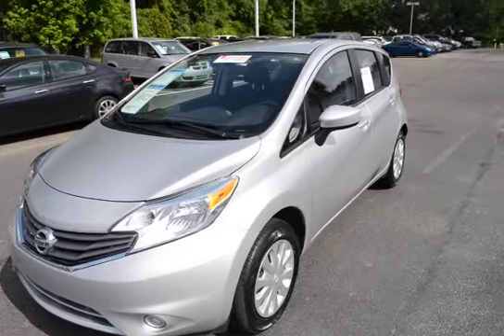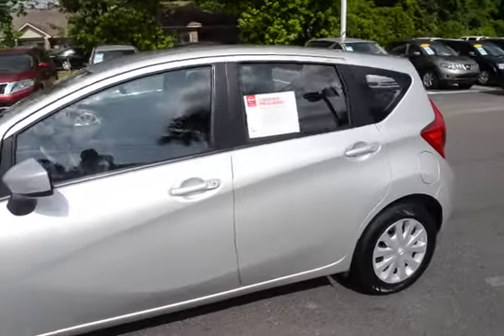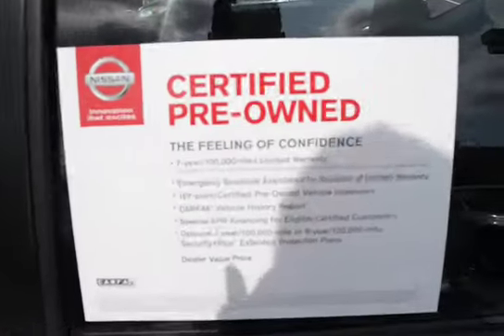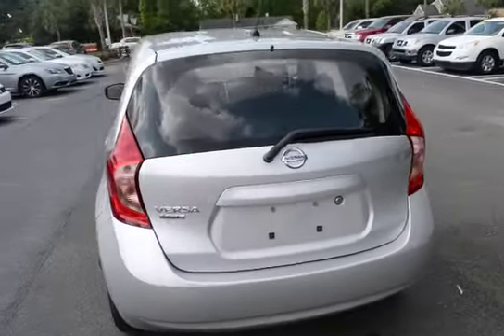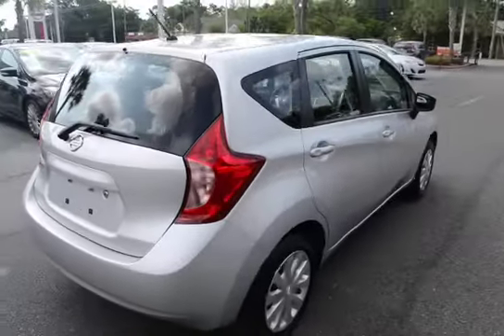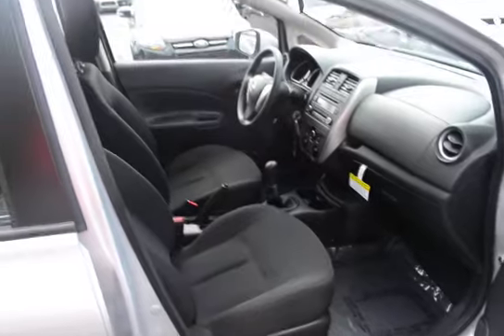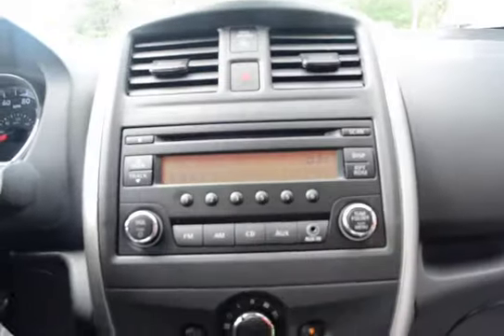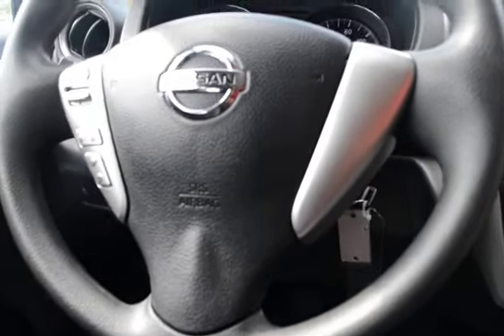2015 Nissan Versa Note S CR449742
Charcoal Cloth Interior. Lifetime Warranty. Clean Carfax. No Accidents One Owner. 3 Complimentary Oil Changes. 5 Speed Manual Transmission. Front Bucket Seats. Split Folding Rear Seats. AM/FM/CD Radio. Congratulations on choosing a Certified Pre-owned Nissan from Charleston Nissan! 7 yr 100k mile warranty, Roadside Assitance, 167 point inspection, Free Carfax, Special APR financing! Lifetime Warranty on Powertrain good for unlimited time and miles! We always go the extra mile for you!  Ask about our EXTRA ADVANTAGE PROGRAM.  Military discounts available on all new and pre-owned vehicles! Thank you for your service! Every vehicle we sell qualifies for our exclusive no hassle 5 day exchange policy. We also provide a 30 day limited bumper to bumper warranty on any vehicle we sell that has under 70K miles at time of delivery. Charleston Nissan is proud to serve Charleston, Mt. Pleasant, Summerville, Goose Creek, Columbia and surrounding cities in South Carolina.  to see why we make truly exceptional customer service our number one priority! We offer free delivery within 300 miles.